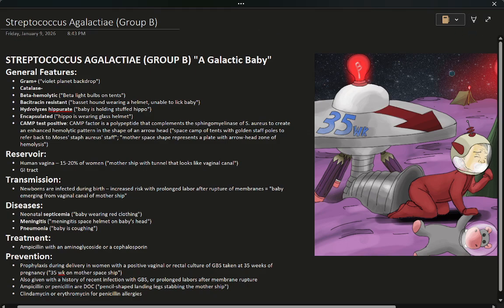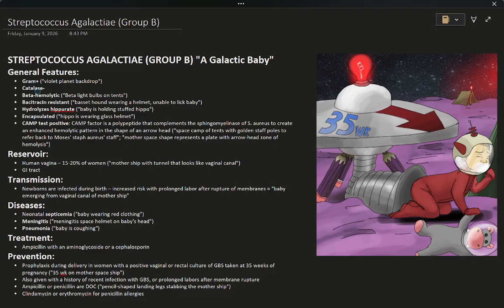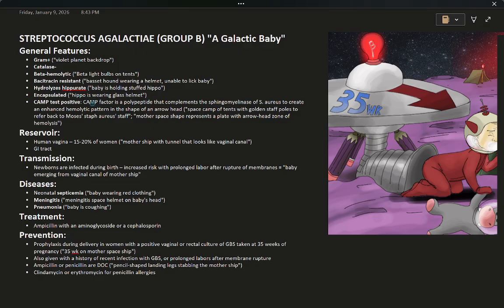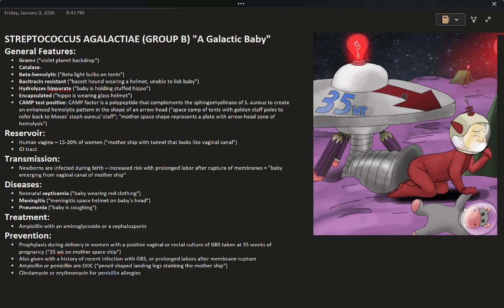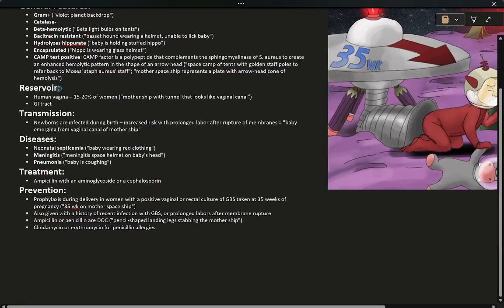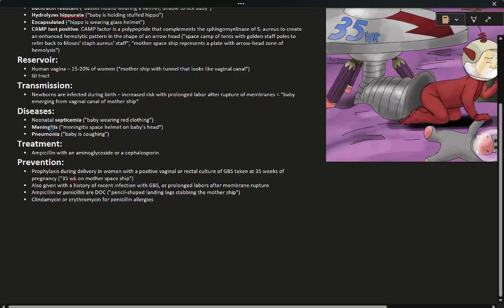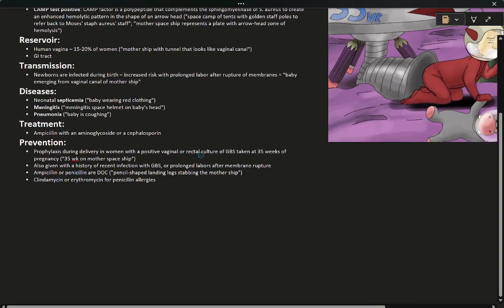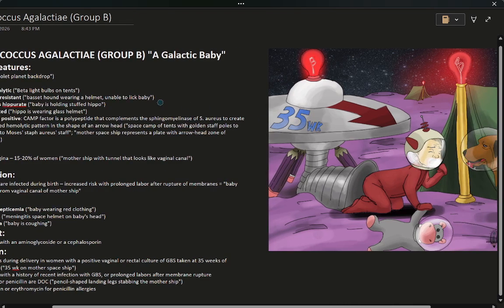Streptococcus Agalactiae (Group B Strep.) feat. Image from Sketchy Learning (Whispering ASMR Tutor)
🔍 Dive into the fascinating world of Streptococcus Agalactiae (Group B Strep.) with our ASMR-inspired exploration! ⭐️ Featuring visually-engaging imagery from Sketchy Learning, this video unravels the mysteries behind this crucial bacterium often mistaken for a simple germ. 🦠 Learn about its impact on both infants and pregnant women, preventative measures, and treatment options in an ultra-soothing whispering style tailored for your relaxation and education.🌙 Perfect for students, healthcare professionals, and curious minds alike, you won’t want to miss this informative journey!